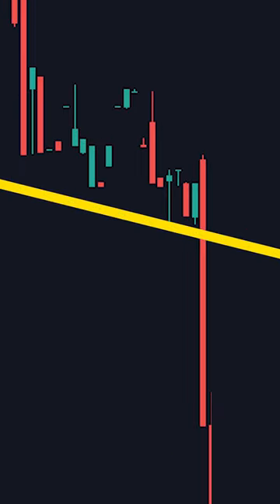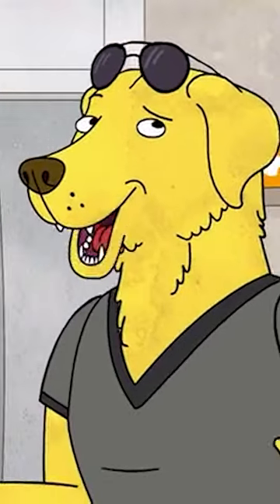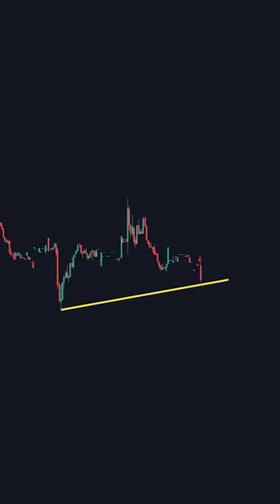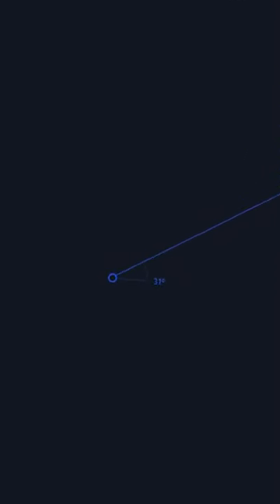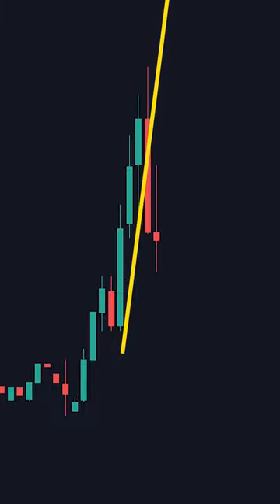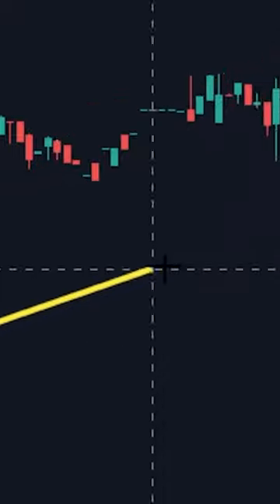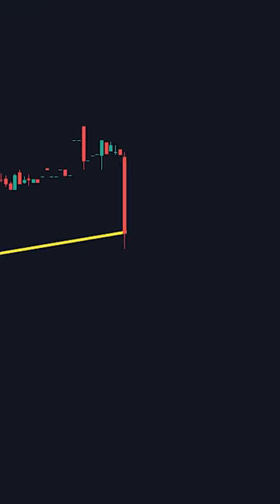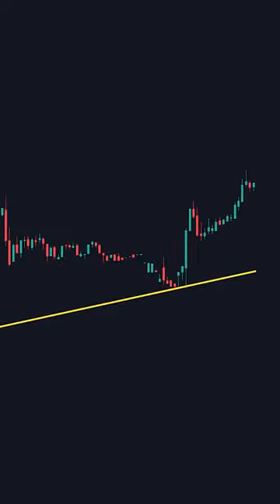How To Draw The Perfect Trend Line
Trend lines can be tricky. Here are some simple rules to follow to insure you are drawing the best trend lines you can possibly draw. Enjoy!